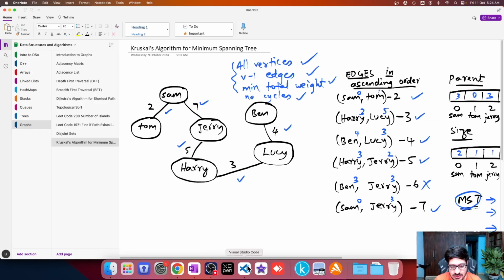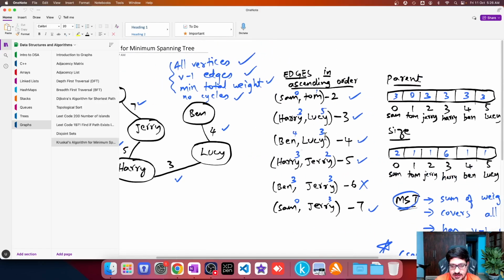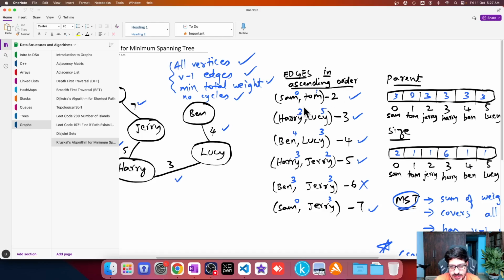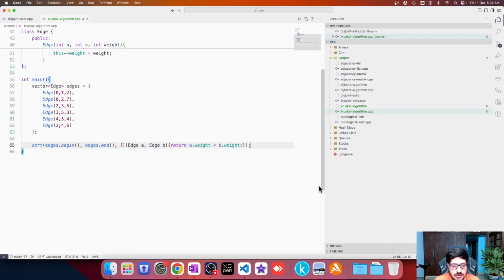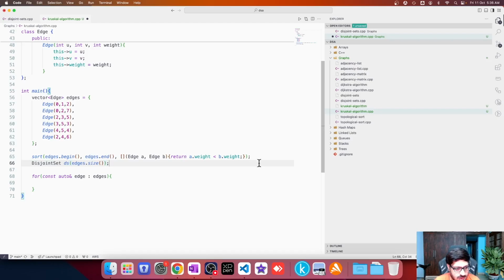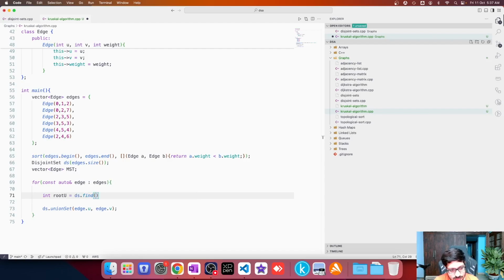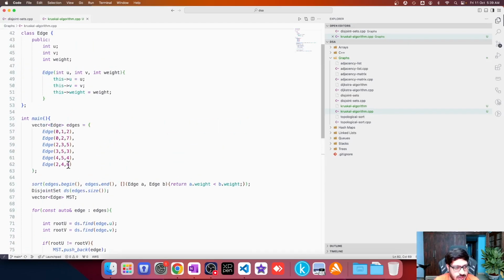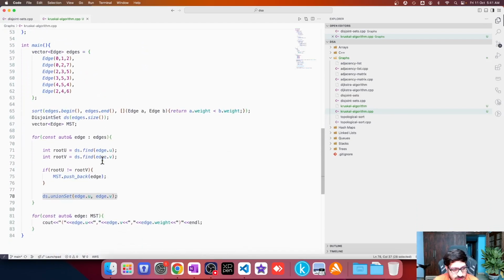Minimum Spanning Tree (MST) using Kruskal Algorithm in C++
In this video, we'll learn:
 • to create a custom data type to hold the edges
 • how to use the disjoint set data structure
 • how to process edges to form minimum spanning tree using Kruskal's algorithm

Video Chapters:
0:00 about the video
1:30 preparing edges
3:31 sorting edges
4:56 building MST
10:18 summary and thank you